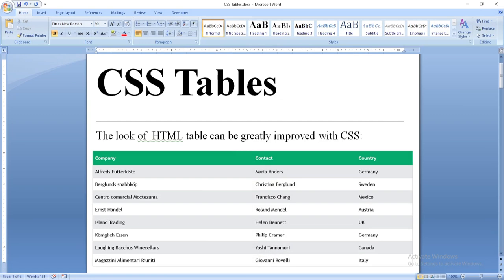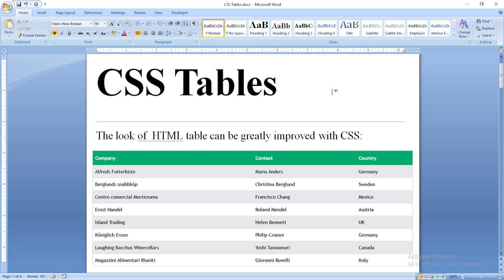Haa... 😲 Html CSS Tutorial: 308 CSS Tables